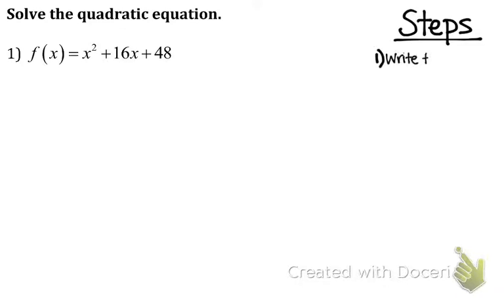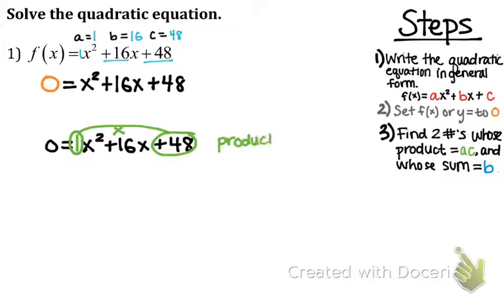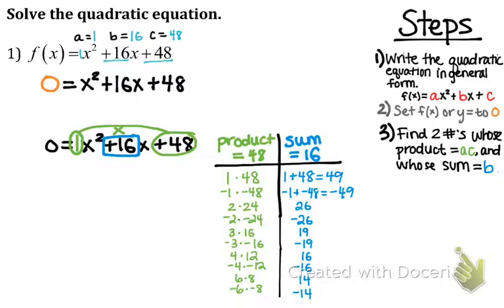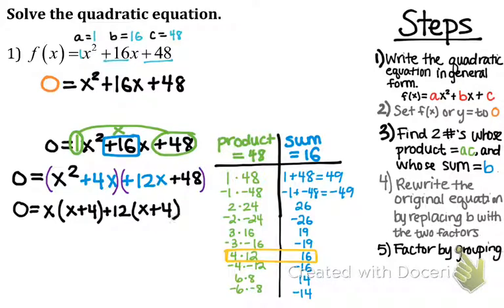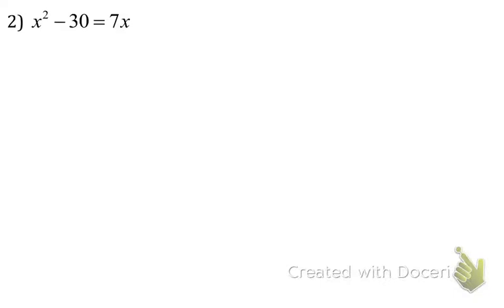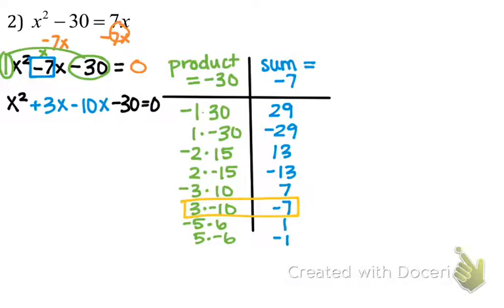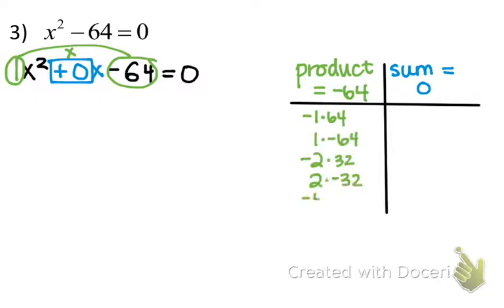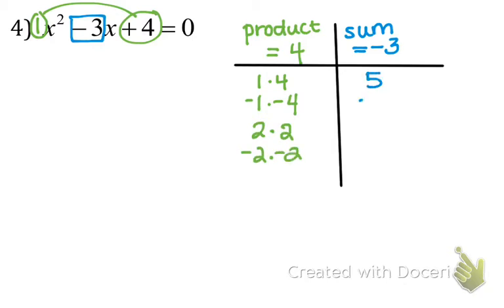AAT - Factoring Quadratics when a = 1